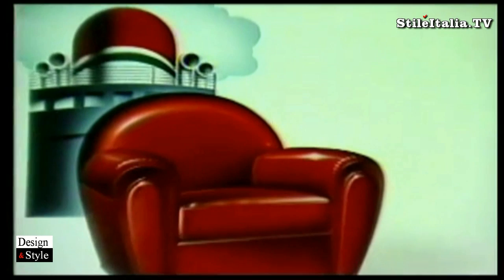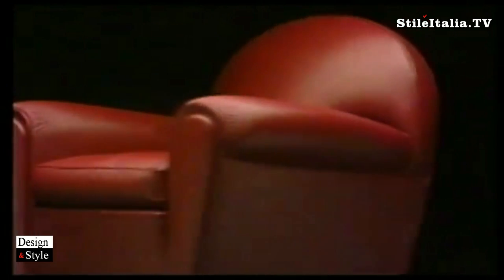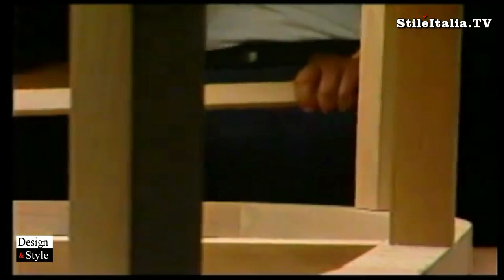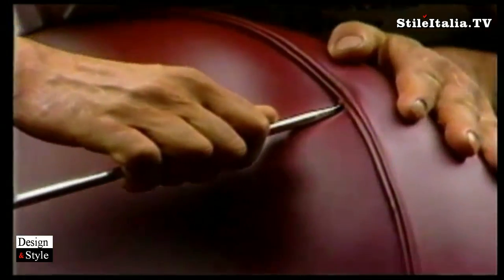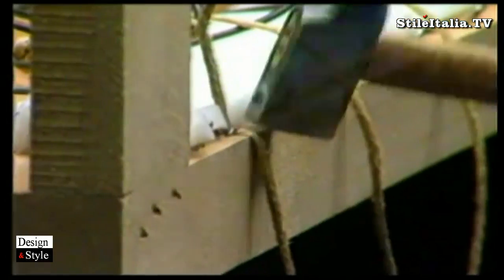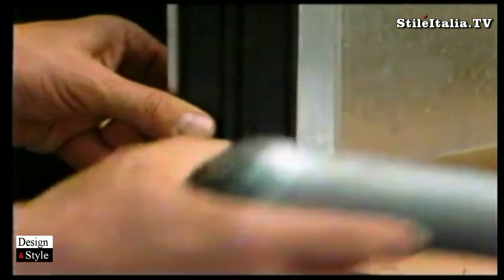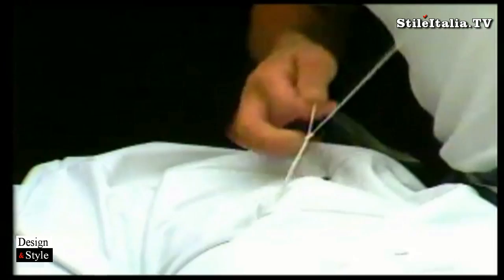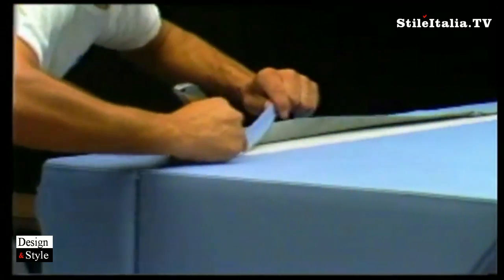"Italian Gentleman" - "Poltrona Frau" - "Italian Craftsmanship" - "Italian Desing" & Fashion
Poltrona Frau is one of the most famous "Italian Style", well known and appreciated for the quality of materials, design and, above all, the craftmanship. In this vintage video, a old fashoned company profile. The quality of the video is not one of the best, but  atmosphere  the style of the presentation give the right sensation of the spirit and history of Poltrona Frau-
"Italian Design", Italian Style", "Italian Craftmanship" and "Italian Fashion" are programs realized by Danilo della Mura, produced by "Stile Italia Tv" and "Leisury Tv"